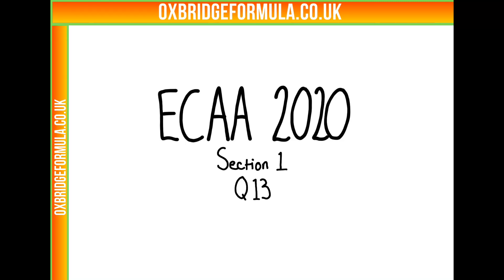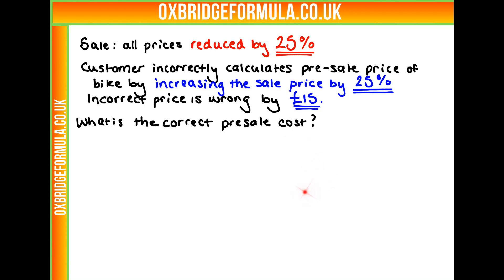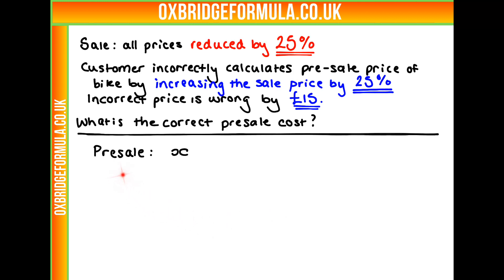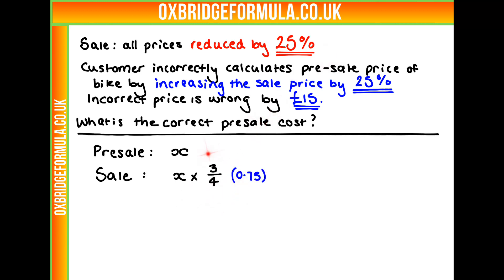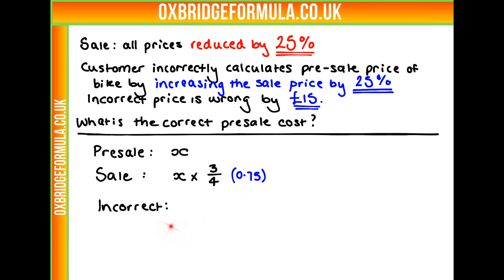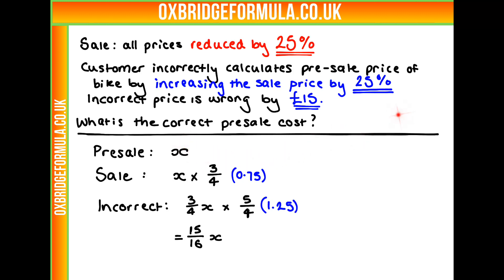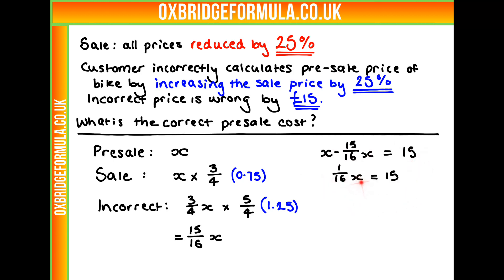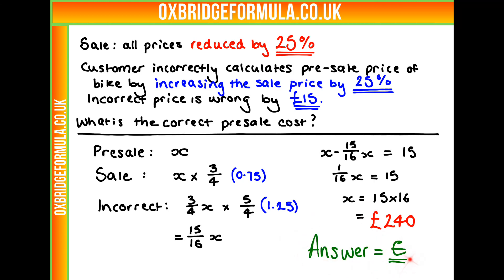ECAA 2020 Section 1 - Q13 (Maths) - Changing Prices.mov - Worked Solution